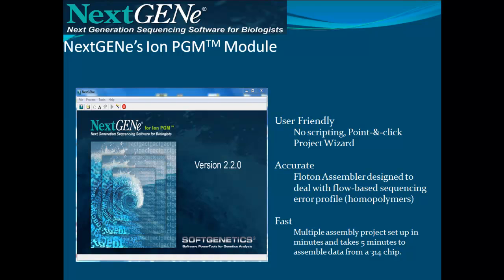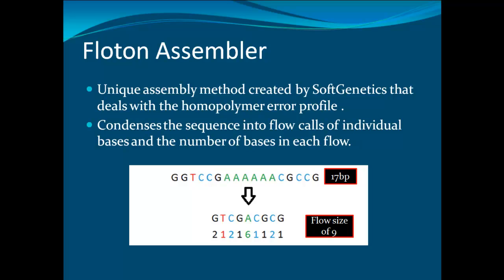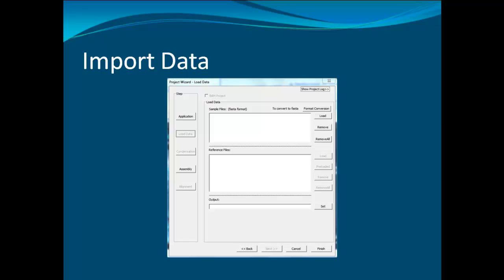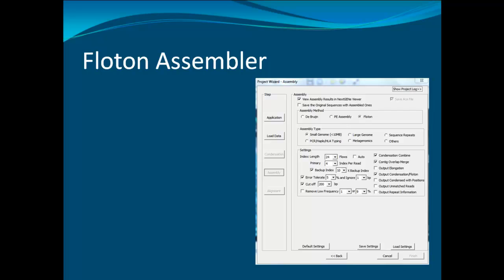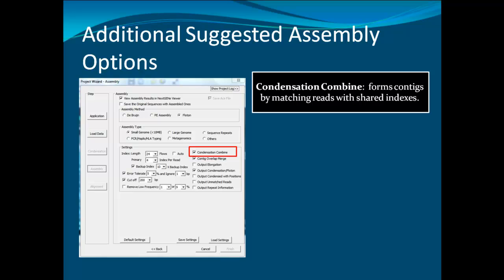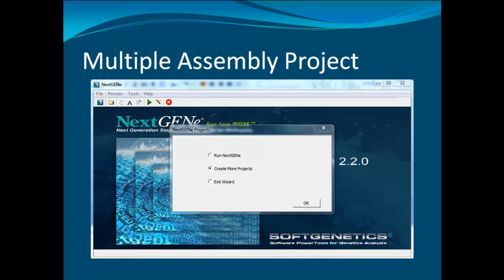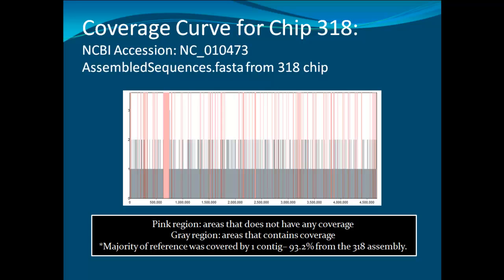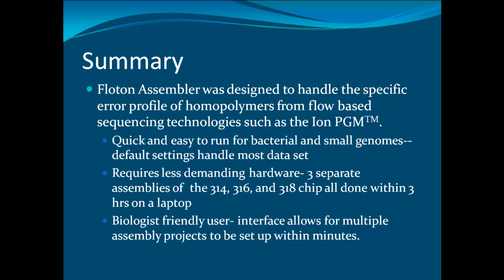Floton Assembly of Ion Torrent Data with NextGENe Software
NextGENe includes multiple, platform specific assembly tools for de novo assembly of short sequencing reads from all major NGS platforms from Illumina, Roche, Life Technologies, and Ion Torrent. NextGENe software's Windows based operation provides a biologist friendly script-free point and click operation. The software includes specialized assembly tools for the MiSeq and a unique "flow based" assembler, Floton™ for the Ion PGM system.

Single end or paired data (including both paired end and mate-paired) can be used as input. Multiple assembly methods are available including a de Bruijn assembly method, which is similar to the Velvet assembly tool.

NextGENe also includes the unique Condensation Tool™ which can be used prior to assembly to correct sequencing errors and elongate reads to allow improved assembly results. This patent-pending technology is not available is other programs like CLC Bio, DNASTAR's NGEN & Lasergene's SeqMan or in academic tools like Velvet,